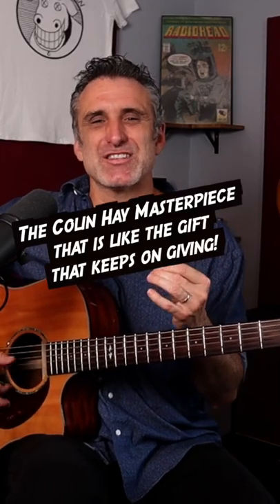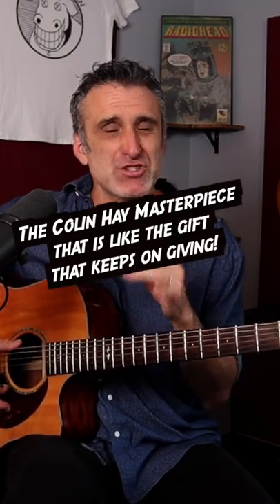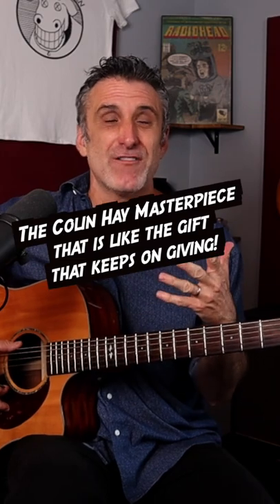Overkill by Colin Hay is a jangle chord paradise!